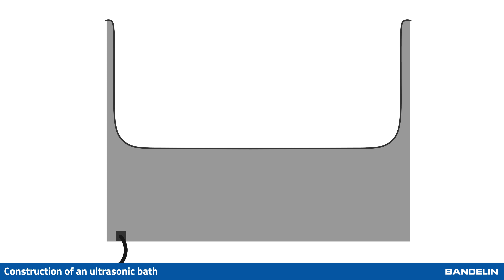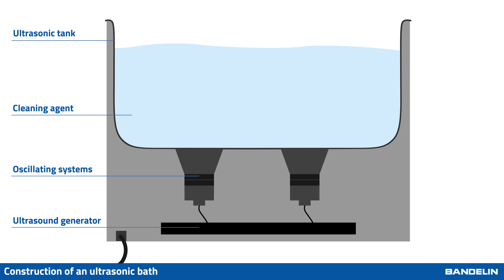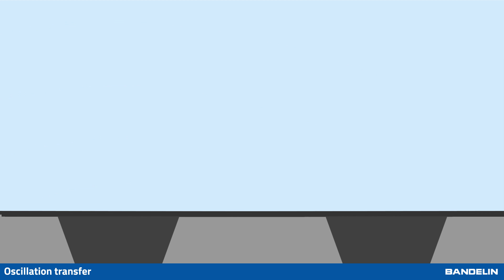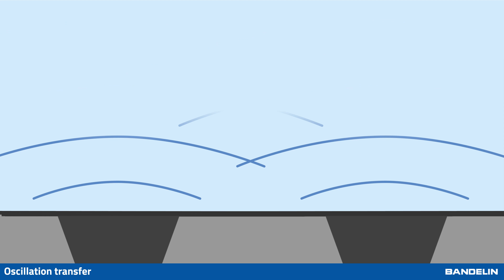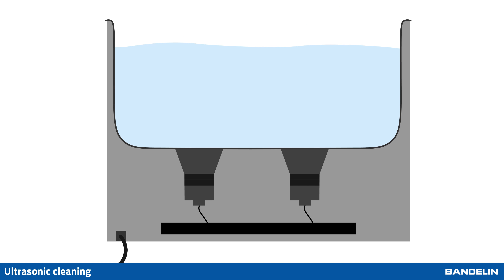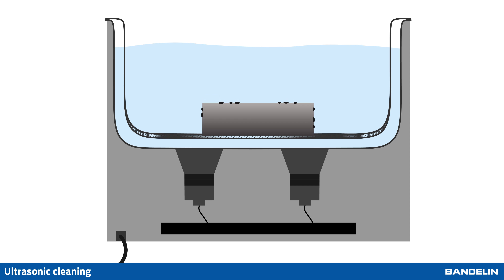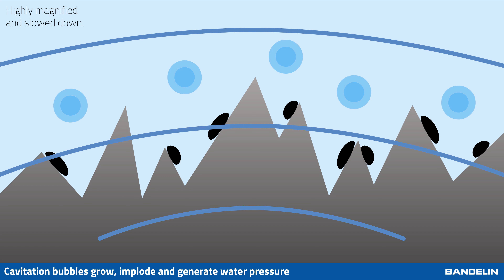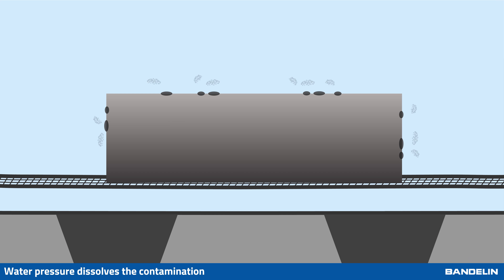How does ultrasonic cleaning work? Functionality of a high-performance ultrasonic bath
If you have always wanted to know how ultrasound can clean so intensively while being gentle on materials, you will get the answer here. Compared to other cleaning methods, ultrasonic cleaning saves time and money and is also particularly environmentally friendly.

BANDELIN specialises in the development, manufacture and distribution of high-performance ultrasound equipment for medicine, industry and laboratories, as well as corresponding accessories and application-specific cleaning and disinfection products.
Further interesting information on the subject of high-performance ultrasound and on ultrasonic cleaners can be found
Our brands (SONOREX, SONOPULS, SONOMIC, TRISON) are equated with ultrasound in professional circles. Already 79 patents and utility models prove our outstanding innovative strength.
The constant further development of our products and applications not only made us the market leader, but also allowed us to set the norms and standards for ultrasonic applications in various committees.
The great vertical range of manufacture and the multiple certified quality management ensure the highest reliability and durability of our products.

Advantages of BANDELIN ultrasonic equipment:
- Easy and flexible handling
- Time-saving
- Powerful
- Precisely controllable
- Reproducible results
- Environmentally friendly and energy efficient
- Extremely durable and long-lasting
- Wide product portfolio
- Wide range of accessories for various applications
- Manufacture, service & repair in Germany
- Specialist for ultrasonic technology

Do you have questions or are you interested in our products?